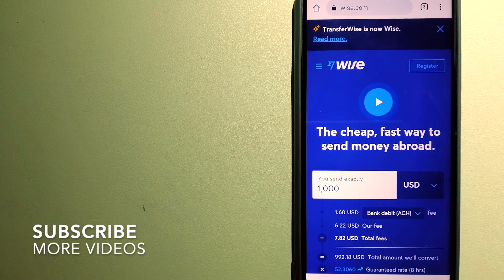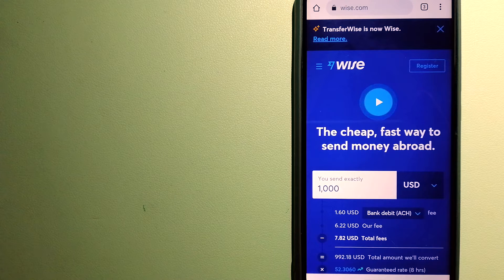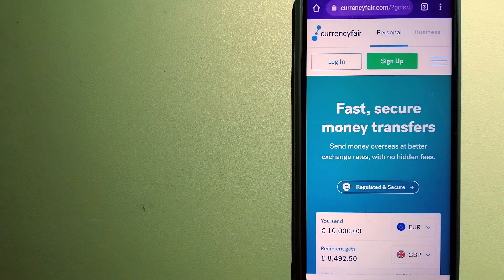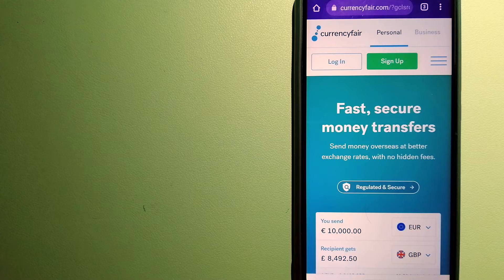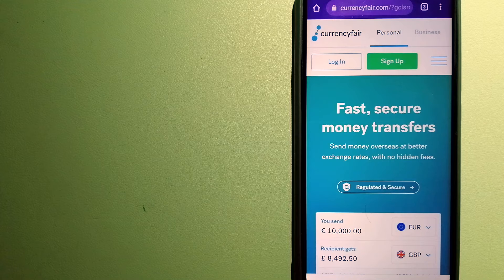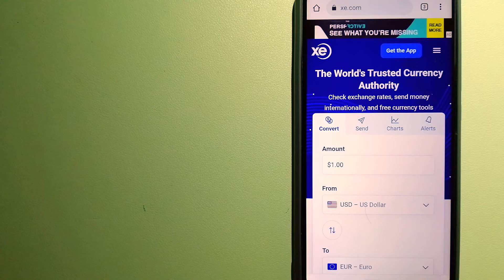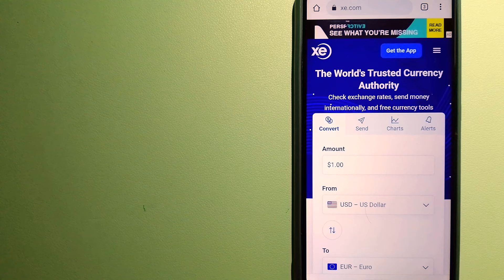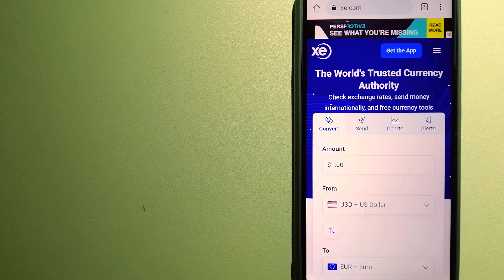🔴 How To Transfer Money Overseas From Pakistan to Malta 🔴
Malta (/ˈmɒltə/ (listen) MOL-tə, UK also /ˈmɔːltə/ MAWL-tə,[12] Maltese: [ˈmɐltɐ]), officially known as the Republic of Malta (Maltese: Repubblika ta' Malta [rɛˈpʊbːlɪkɐ tɐ ˈmɐltɐ]), is an island country in the European Union consisting of an archipelago in the Mediterranean Sea, and considered part of Southern Europe.[13] It lies 80 km (50 mi) south of Sicily (Italy), 284 km (176 mi) east of Tunisia,[14] and 333 km (207 mi) north of Libya.[15] The official languages are Maltese and English, and 66% of the current Maltese population is at least conversational in the Italian language.